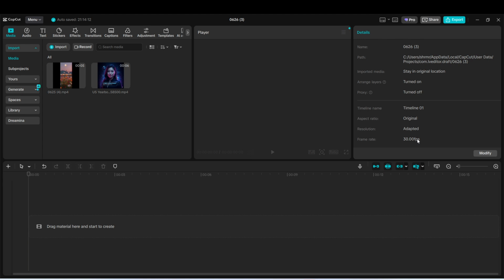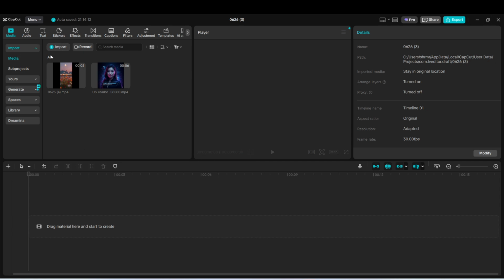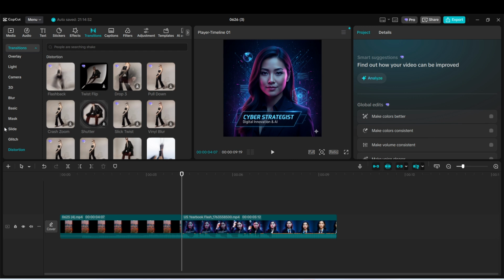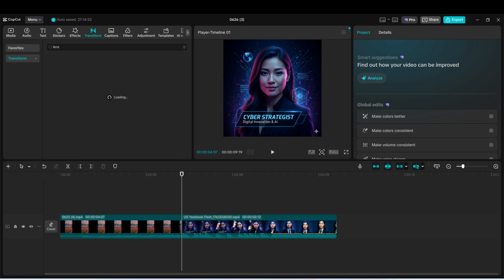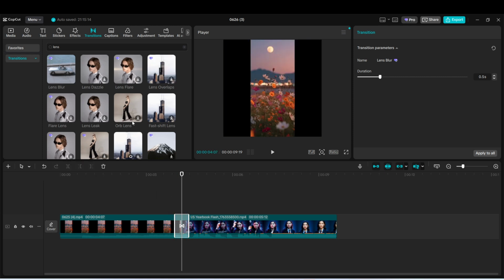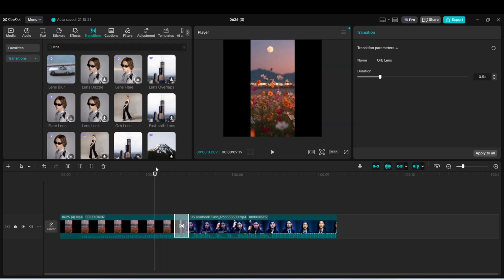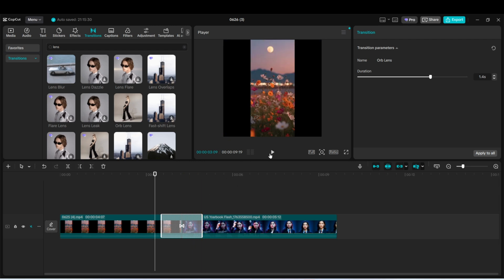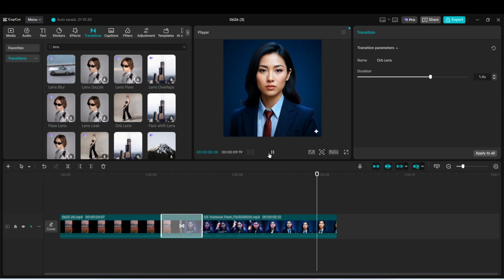How to Add a Lens Transition in CapCut Desktop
In this video We will show you How to Add a Lens Transition in CapCut Desktop

add lens transition in capcut desktop, capcut desktop lens transition tutorial, how to create lens transition in capcut step by step, add zoom lens effect between clips capcut, capcut pc transition effects guide, make cinematic lens transition for tiktok reels shorts, capcut lens blur transition tutorial, smooth lens transition editing capcut, capcut desktop beginner transition tips